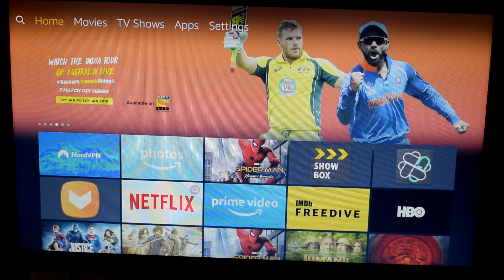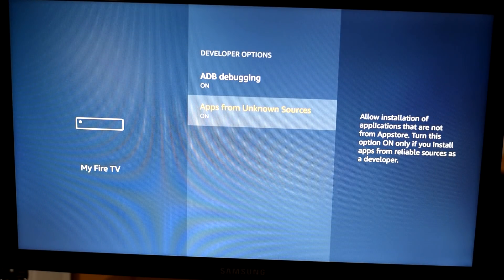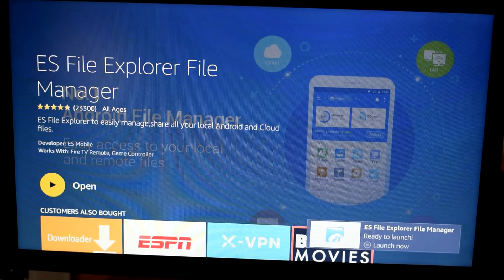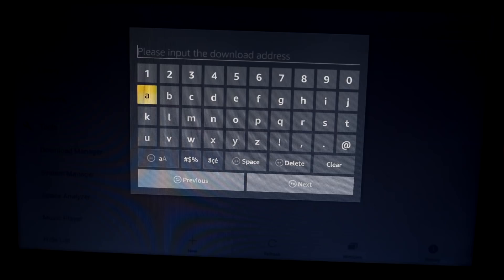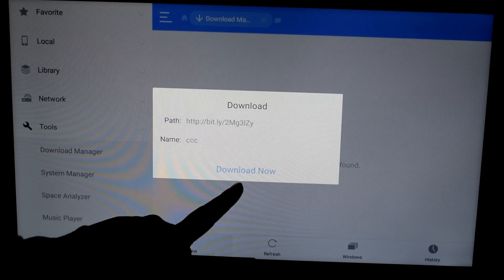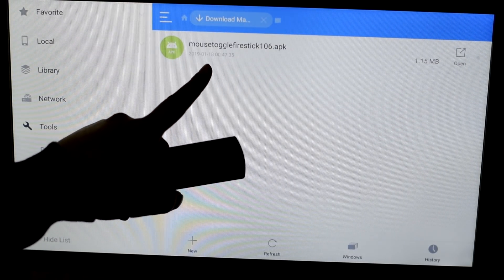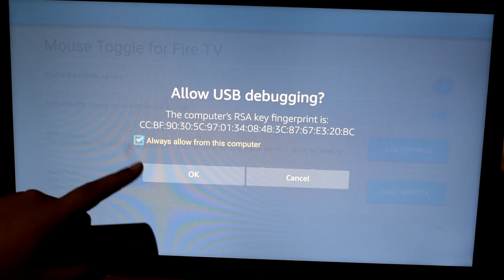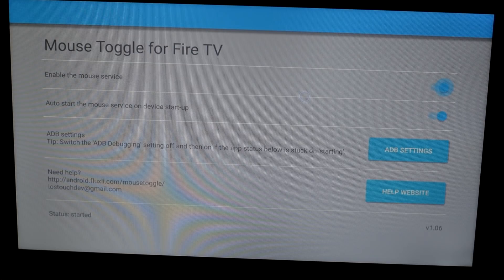HOW TO INSTALL MOUSE TOGGLE ON FIRESTICK 2024 (Works On All Amazon Devices)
Easy tutorial on how to install mouse toggle on firestick. You can also install mouse toggle app on the new 4k firestick and fire tv as well.

Mouse toggle app will make it very easy for a user to navigate between options in an app on the home screen of firestick you need to use the normal remote buttons.

Mouse toggle application can be activated in an app by double-clicking the Play/Pause button in quick succession and that will activate the blue circle (cursor) on the screen inside an app.

You can download mouse toggle for firestick by using the above address in Es File Explorer app as i show it in the video

Mouse toggle application is one of the most recommended apps to have on your firestick.